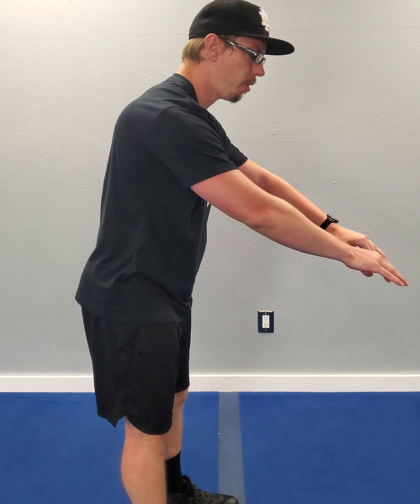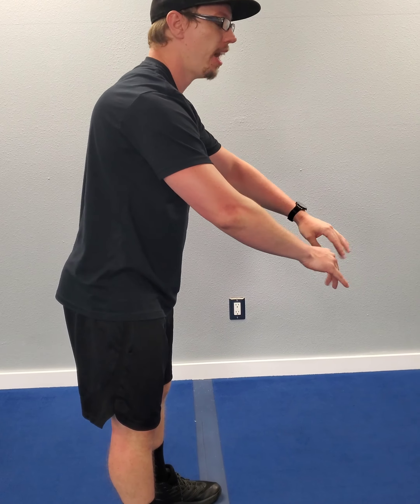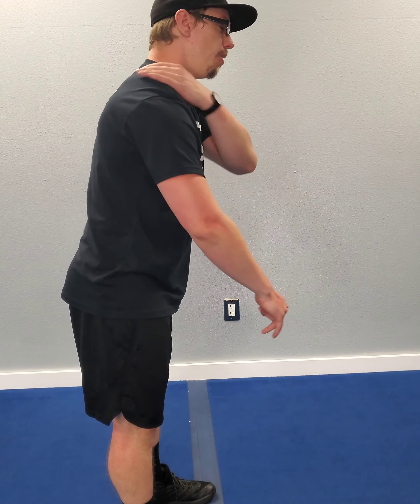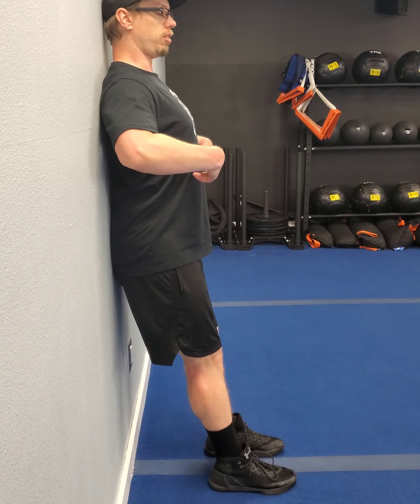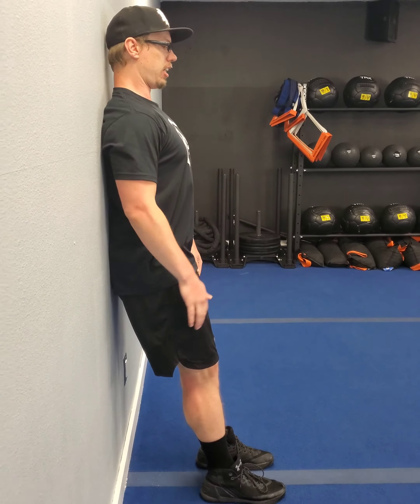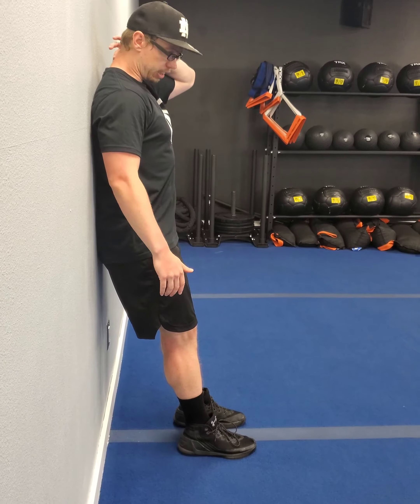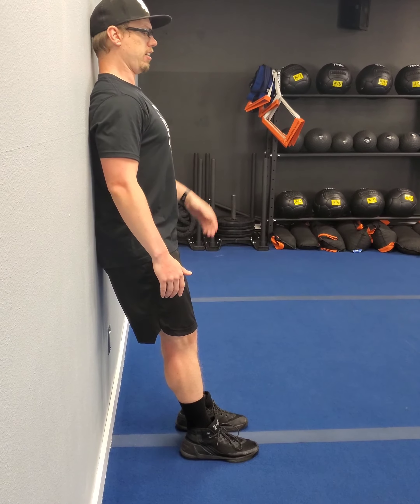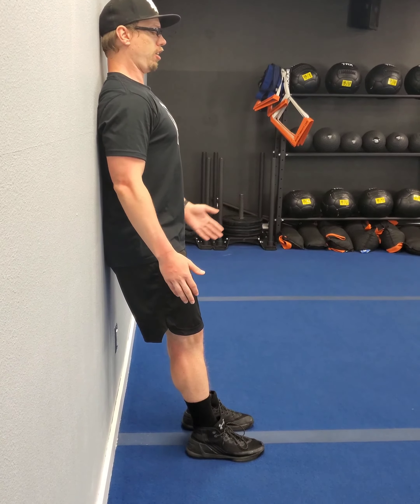Upper body posture correction